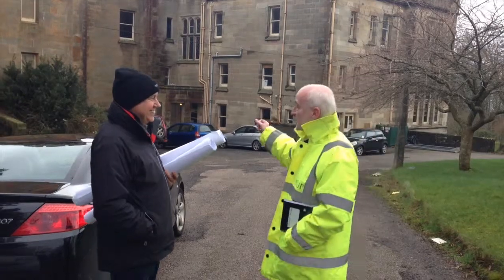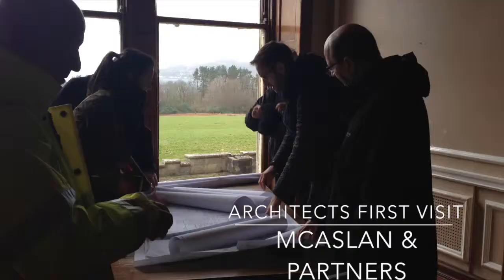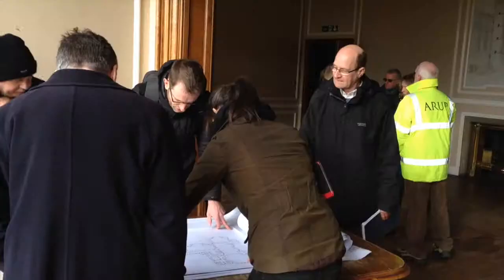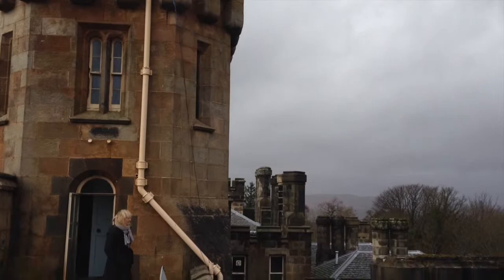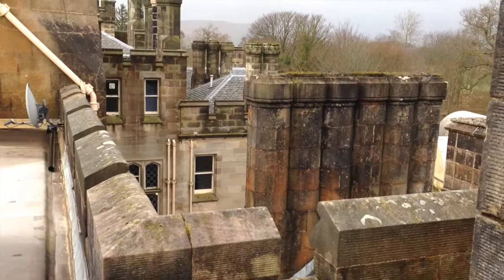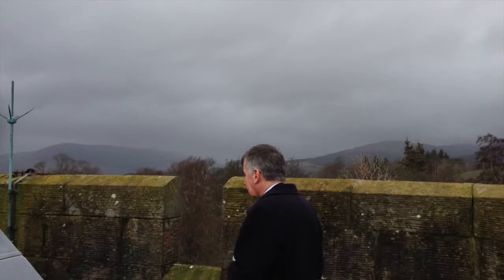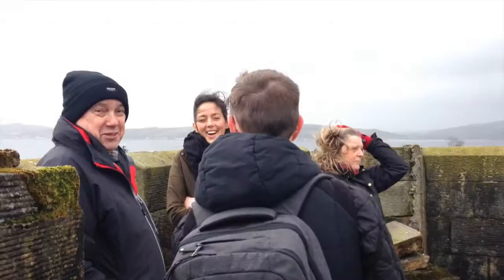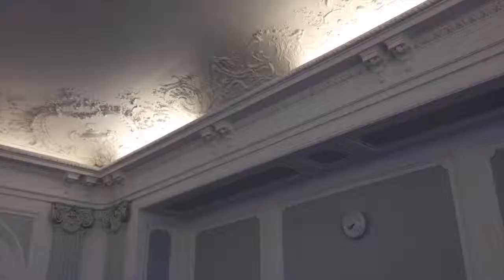McAslan and Partners first look at Castle Toward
The SCCDC with John McAslan and Partners (Architects practice) for their first look at the Castle Toward Estate project. Shoot at Castle Toward estate March 2014.

Taken from our previous YouTube channel.

Please Note all clips are RAW and have not yet been through post production.